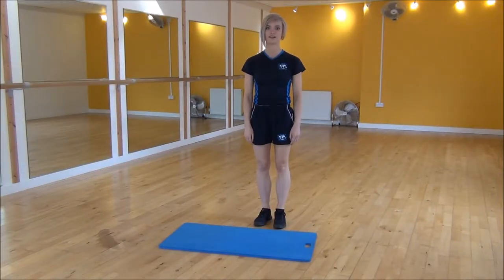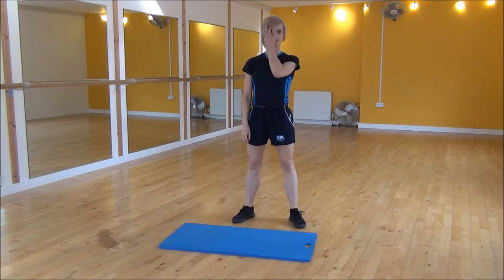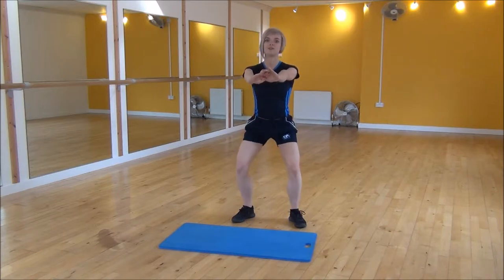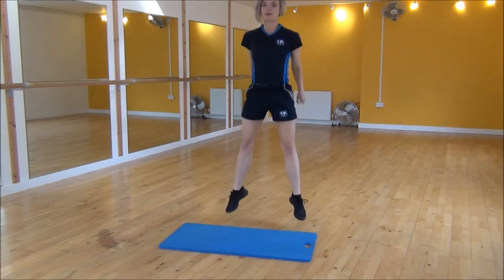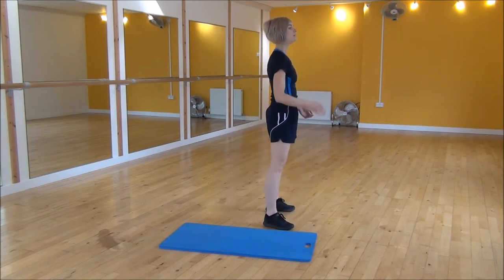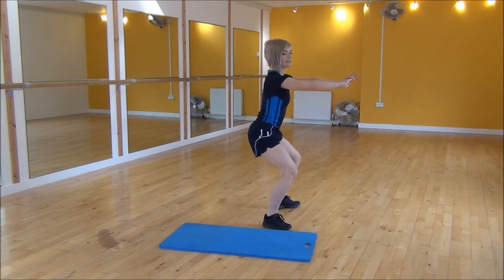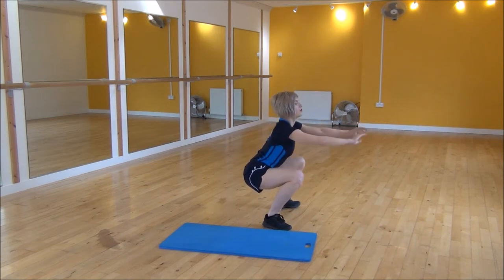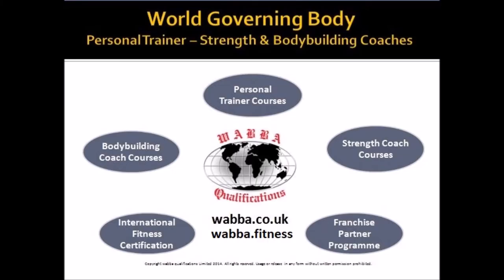WABBA Rocket Squat